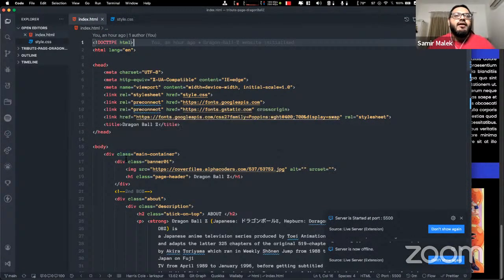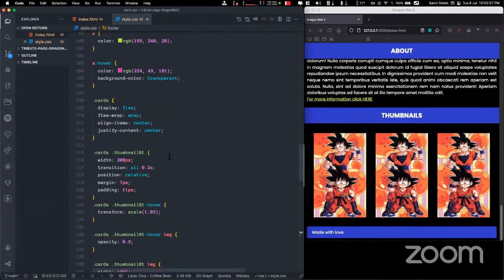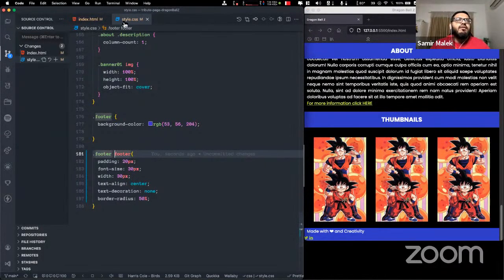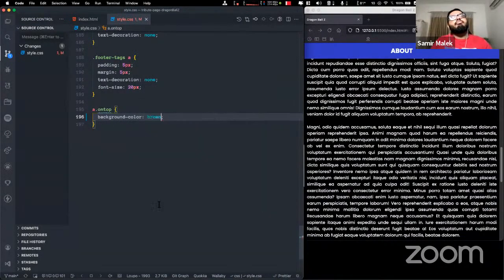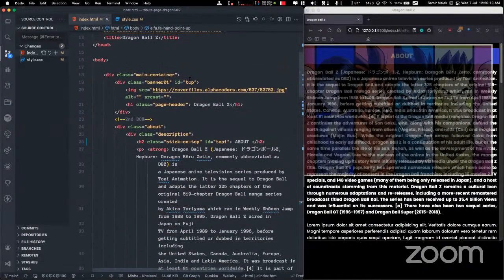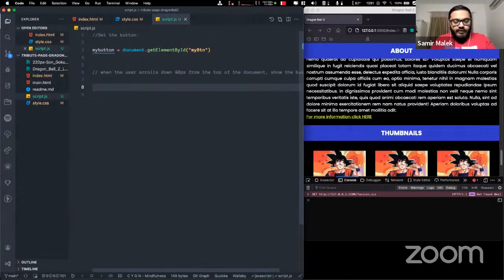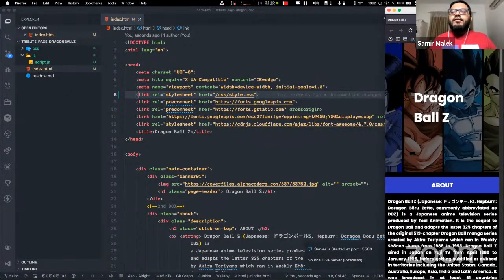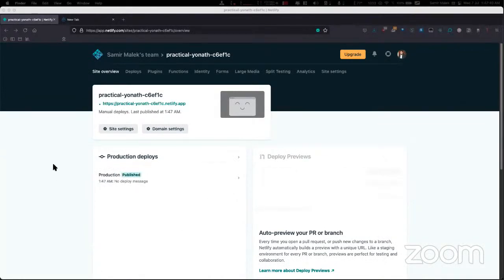🔥 [Part - 03] Dragon Ball Z Website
Build Dragon Ball Z - RESPONSIVE WEBSITE USING HTML5 + CSS3 + JS